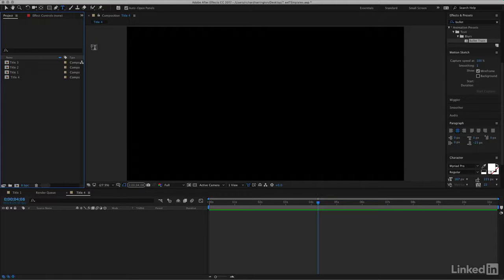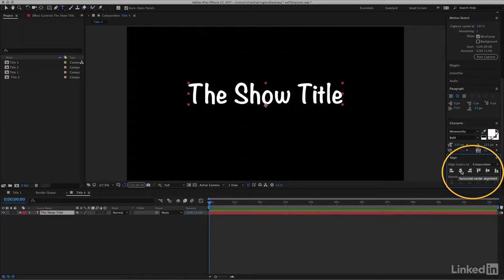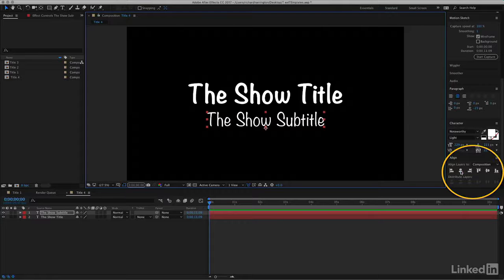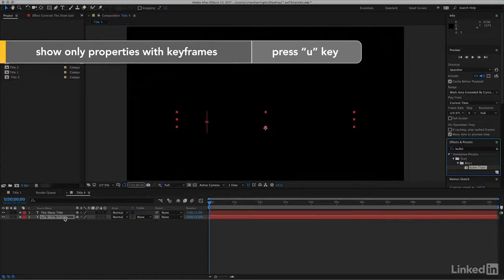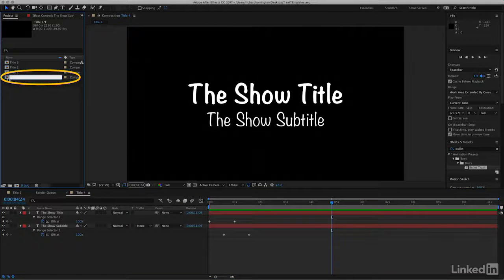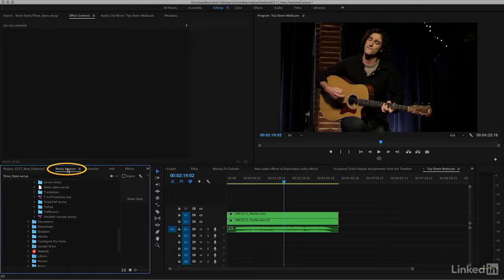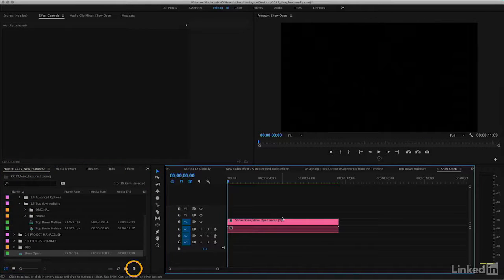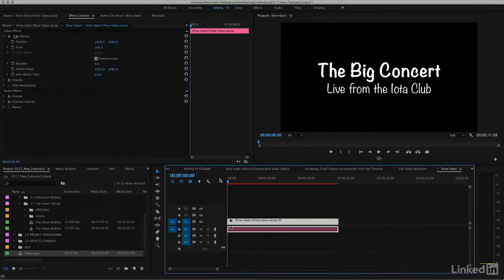TUTORIAL PREMIERE PRO CC | Improved After Effects Text Template